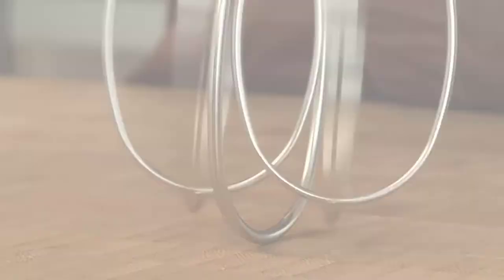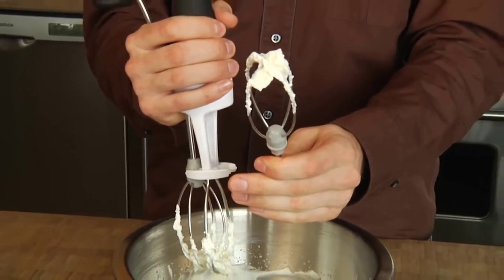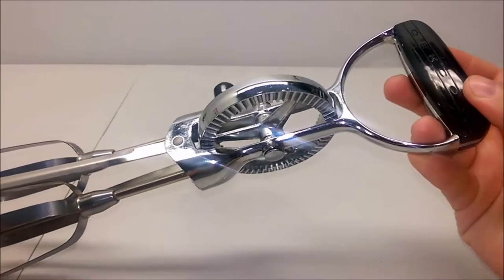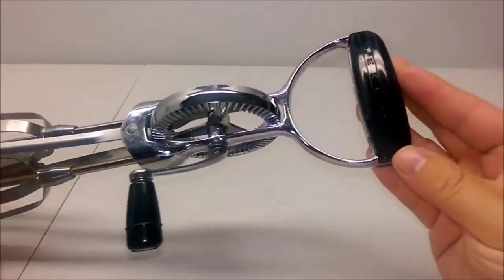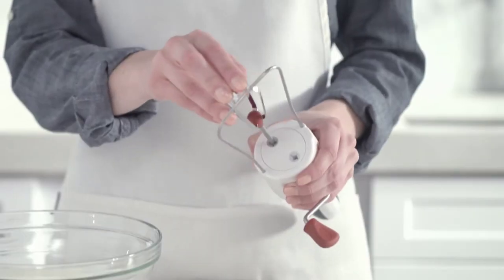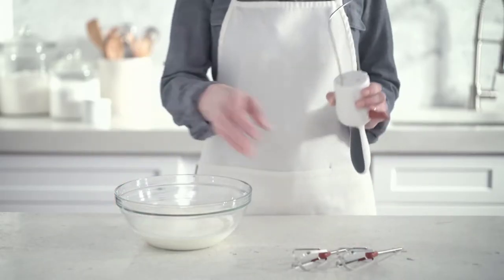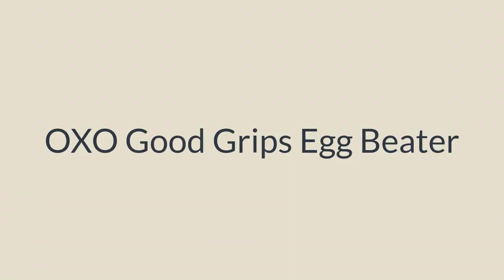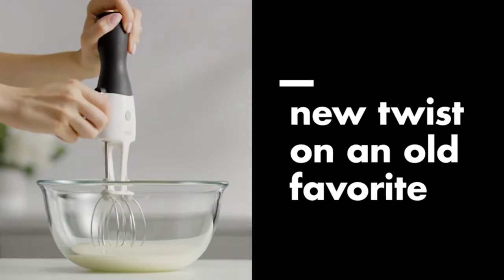best rotary egg beater 2024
No 1 OXO Good Grips Egg Beater =
No 2 ZYLISS Quick Whisk =
No 3 Danesco 12-Inch Rotary Egg Beater =